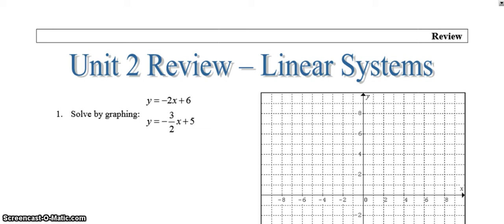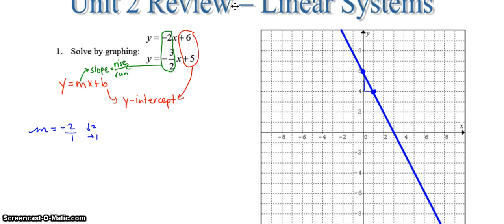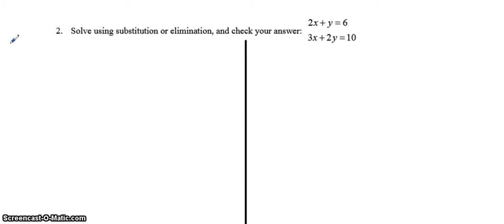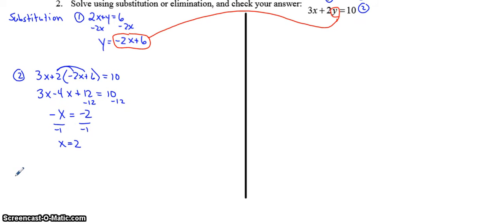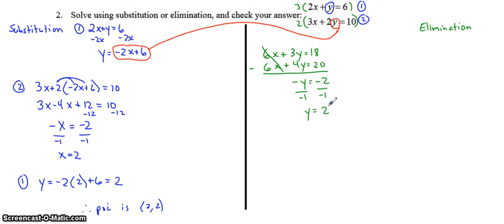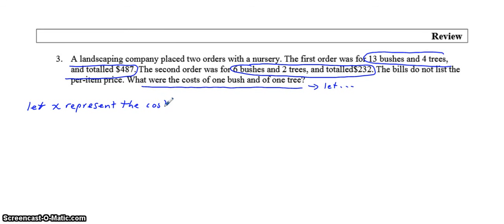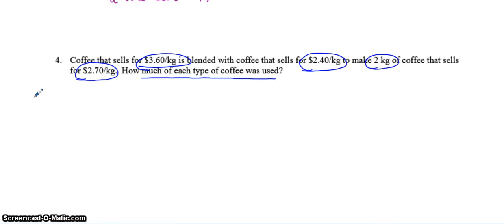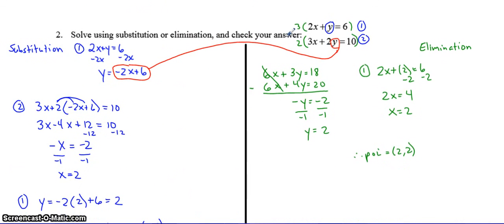Unit 2 Linear Systems